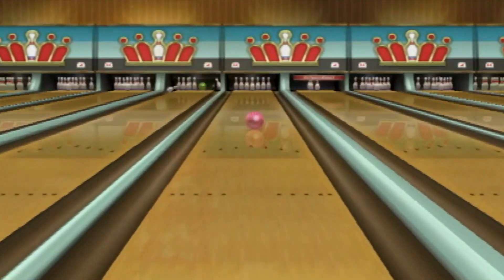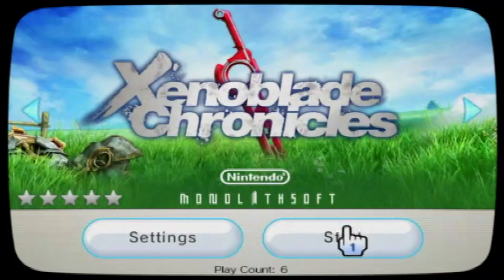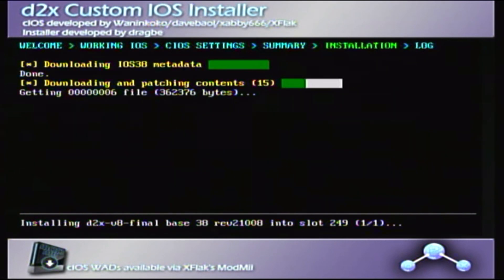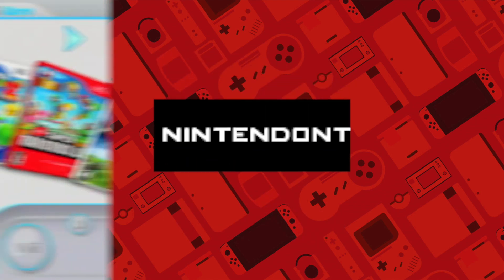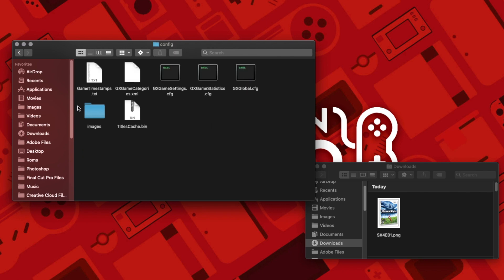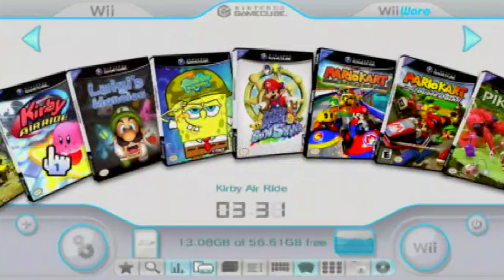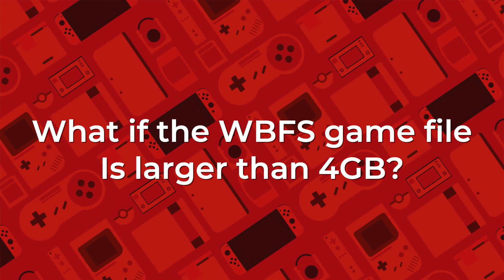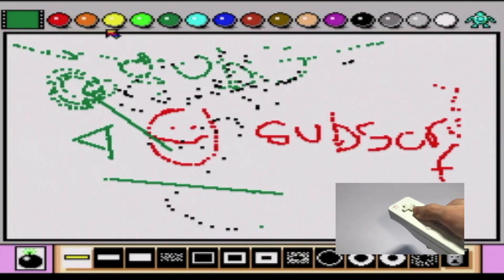USB Loader GX Setup 2020 (Play ISO Backups)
In this video, we take a look at how to set up USB Loader GX, with Gamecube support, and more! We also go through your questions in the previous tutorial.

I would recommend watching the most recent one, as it is updated and has some cool features such as WiiWare!

If you are experiencing a black screen then make sure the CIOS is set inside the Loader settings.

I DO NOT CONDONE PIRACY! Use it at your own risk!

Timestamps:

0:00 Introduction

0:39 The Items

4:06 The Basics

4:49 The Setup

 8:47 The Channel

10:50 FAQ/Troubleshooting

Kirby Ripple Field 1

Animal Crossing Theme

Audio Sunshine Isle Delfino

NSMB Overworld